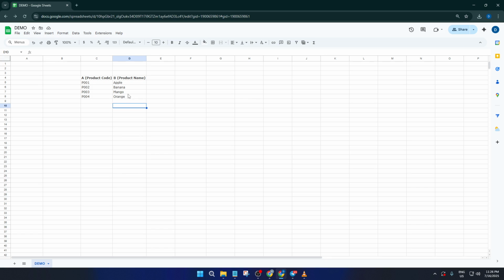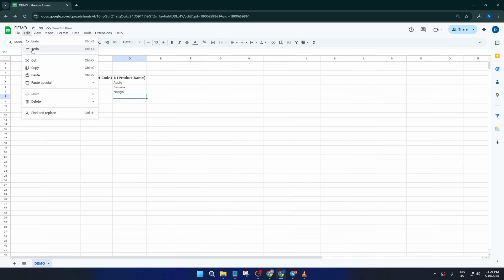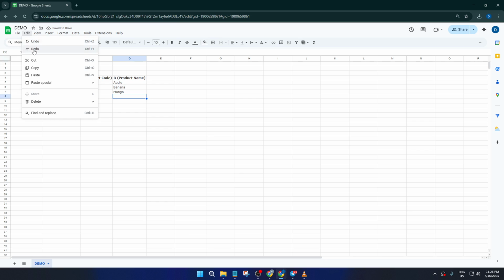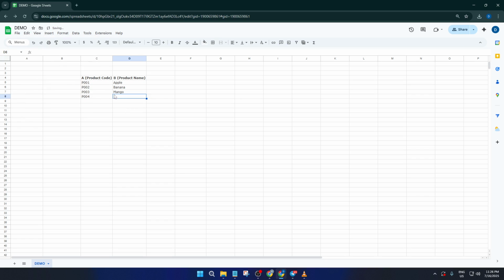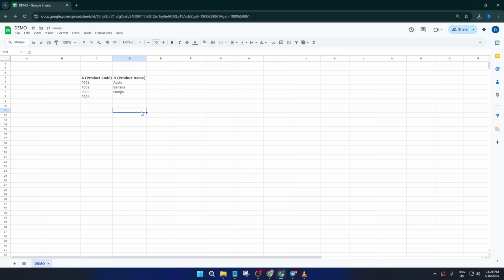How to Undo Changes in Google Sheets [Working 2026]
Want to undo changes in Google Sheets? In this tutorial, you'll learn how to quickly reverse recent edits and restore your spreadsheet to an earlier state without losing your current work.

In this video, you'll learn how to:

✅ Undo recent changes in Google Sheets
✅ Use the undo button
✅ Use the keyboard shortcut
✅ Redo changes when needed
✅ Restore previous spreadsheet edits

To undo changes in Google Sheets, use the Undo option in the toolbar or the appropriate keyboard shortcut. You can also use Redo to restore an action you previously undid and use version history when you need to recover an earlier version of the spreadsheet.